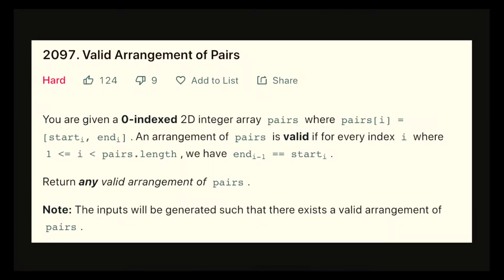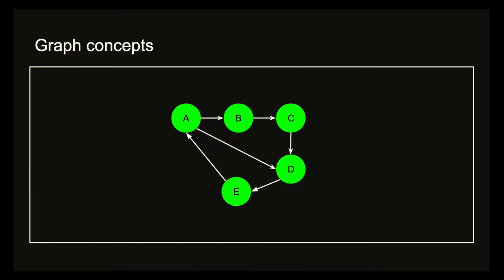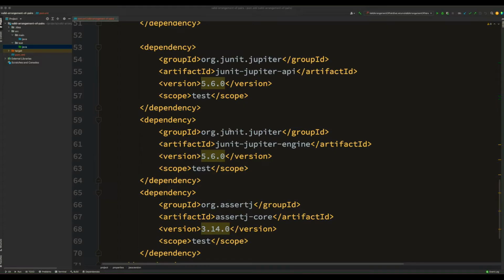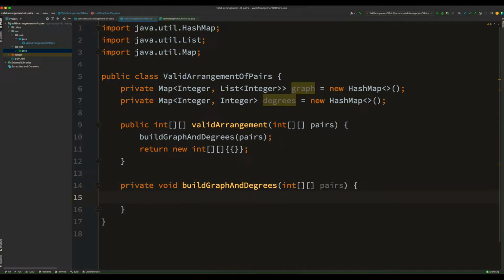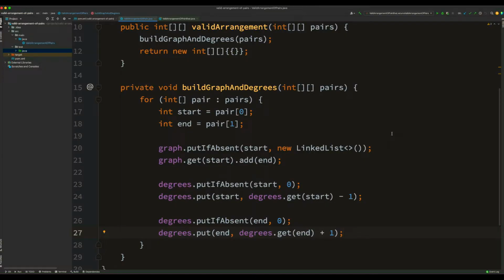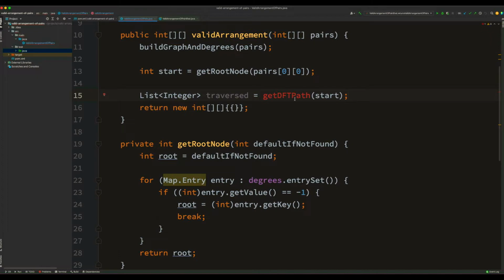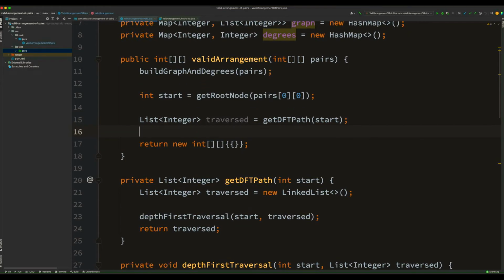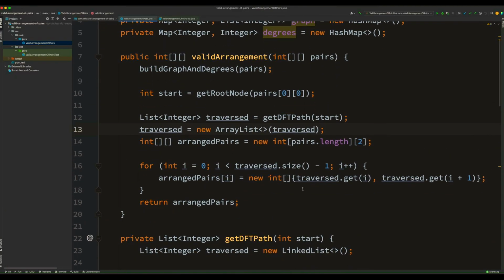Leetcode 2097 Valid Arrangement of Pairs. Eulerian path, Graph theory and code.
Leetcode Valid Arrangement of Pairs.

Hi everyone!
Today we will solve the Leetcode problem number 2097 (Valid Arrangement of Pairs)

I've explained the basic concepts needed to solve the problem and then I will write the code and explain as we go!

Please watch till the end to understand and feel free to replay if something is not clear the first time!